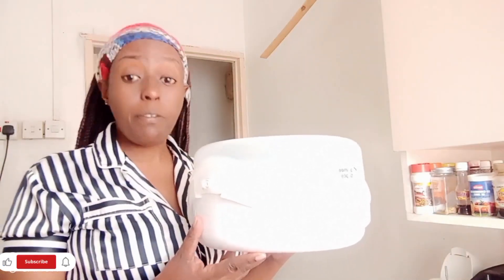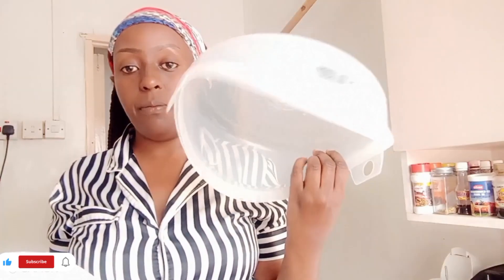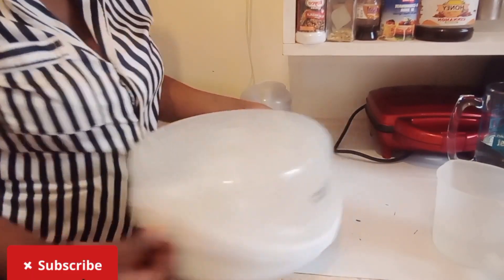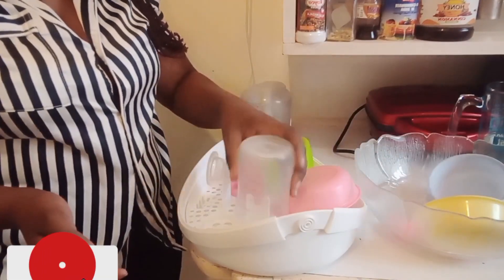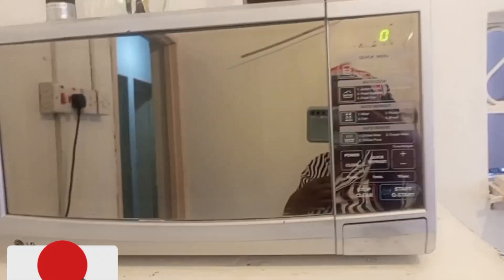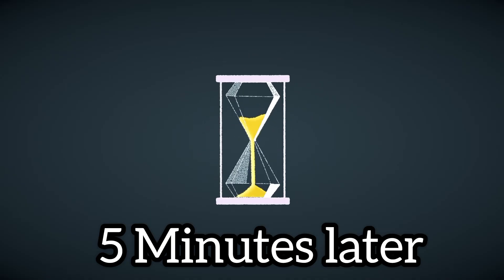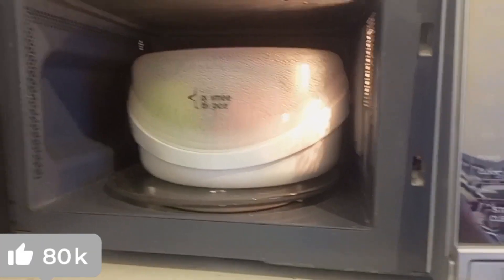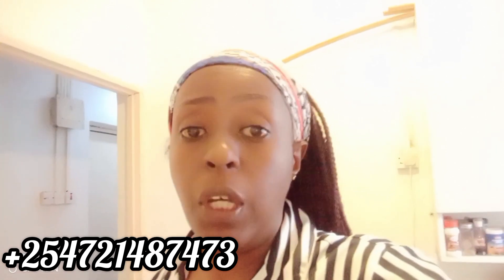HOW TO STERILIZE BABY'S UTENSILS USING A MICROWAVE // BEST WAY// TOMMEE TIPPEE MICROWAVE STERILIZER